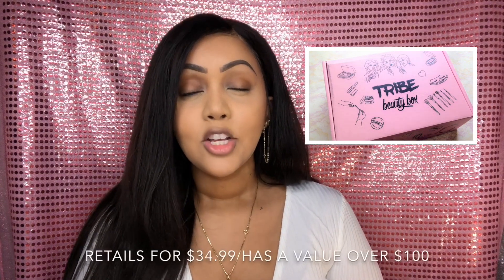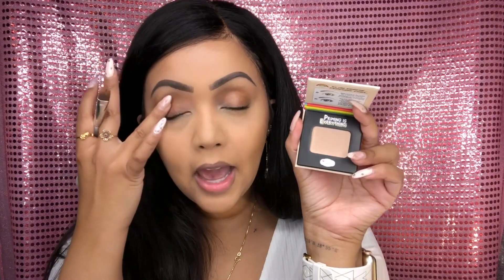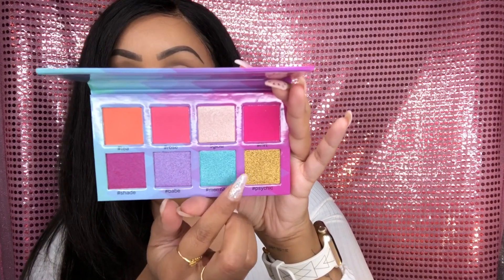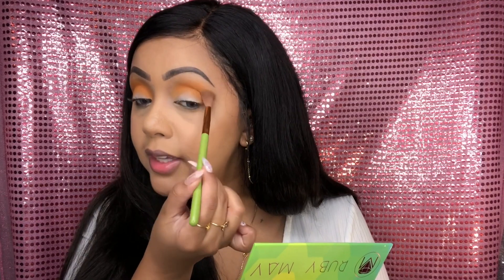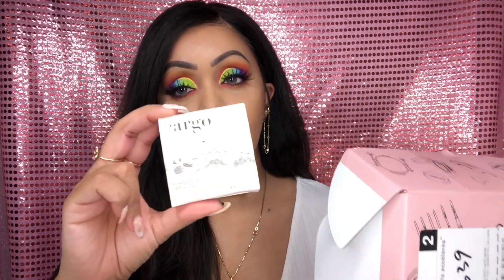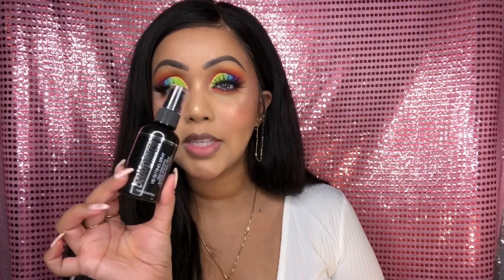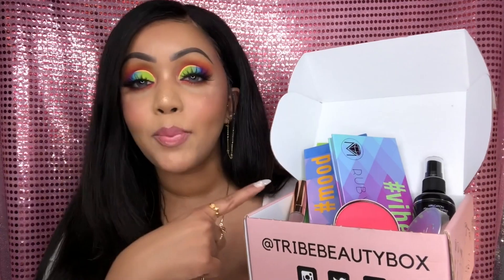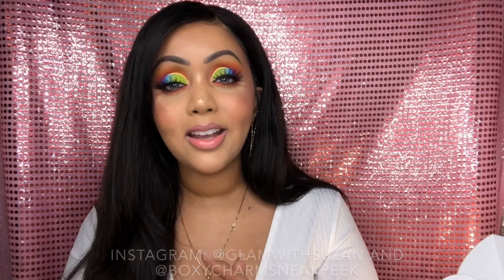TRIBE BEAUTY BOX - AUGUST 2019 || UNBOXING & TRY - ON / RAINBOW EYESHADOW TUTORIAL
TRIBE BEAUTY AUGUST  BOX - RETAILS  FOR $34.99 and the value is $111

This page will be all things beauty, skincare, lifestyle and an extension of my instagram page @ glamwithsuzan and  @boxycharmsneakpeek so obviously boxycharm as well !!! To my ride or dies from my instagram page thank you for following me on YouTube as well !!!

⭐️ It is a bi monthly ( every other month) subscription. For $34.99, receive 5 full sized make up products, worth over $100 and its a 100% female owned @bili_tbb .
⭐️IN THE BOX:
- 1 Face Product
- 1 Skin Prep Product
- 1 Eye Product
- 1 Lip Product
- 1 Tool.
⭐️ Shipping costs are extra-  USA is $4.99, Canada is $6.99 and international will be calculated at checkout.
1️⃣   1 RUBY MAY COSMETICS PALETTE (CUSTOMIZATION AVAILABLE) $24.99
2️⃣  PRIMING IS EVERYTHING - THE BALM- $12.99
3️⃣  CARGO COSMETICS BLUSH - KEY LARGO (2 COLORS AVAILABLE) $26.00
4️⃣  BELLAPIERRE SETTING SPRAY - $30
5️⃣  CAS COSMETICS COLLAGEN LUXE LIP TREATMENT IN MILKY WAY (OTHER SHADES AVAILABLE) - $17.99